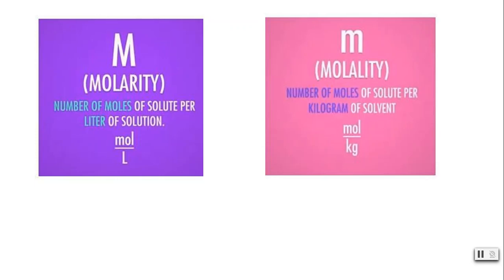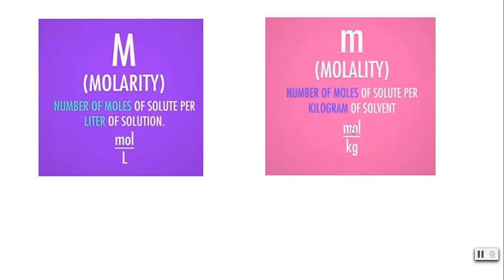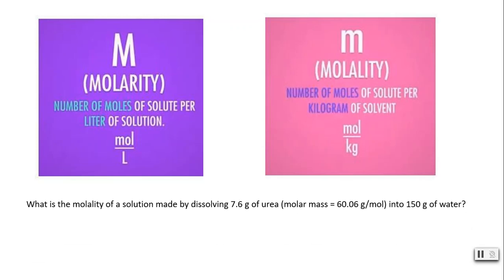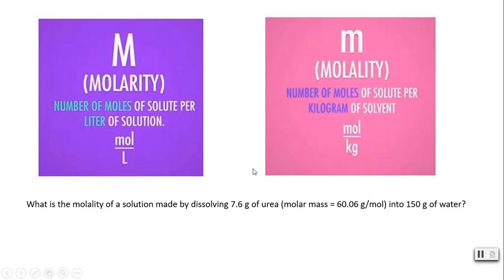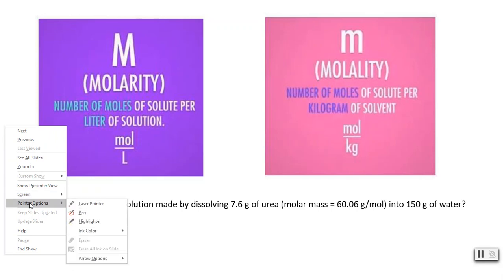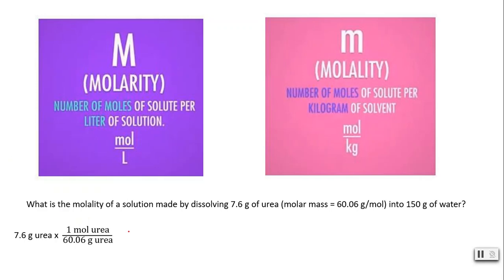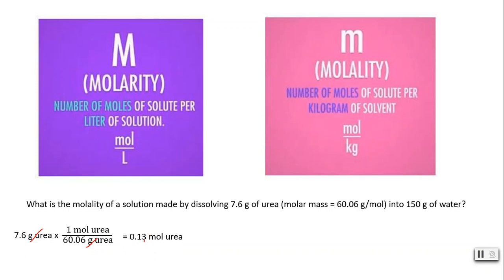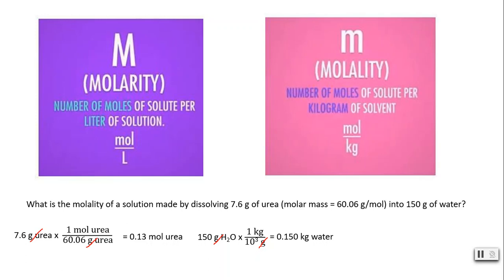Lecture 4 Ch 13 Intro to molality